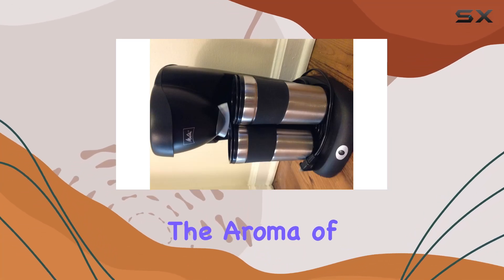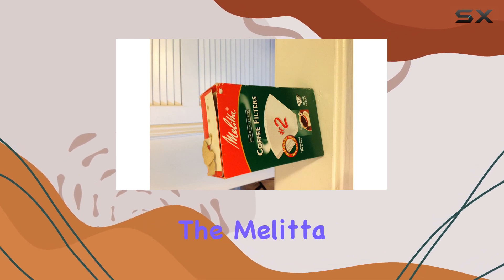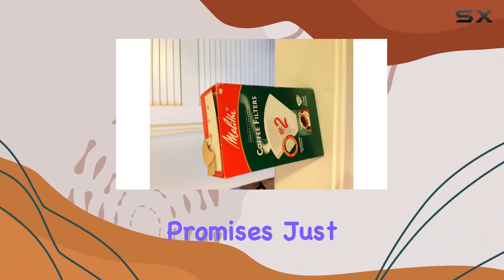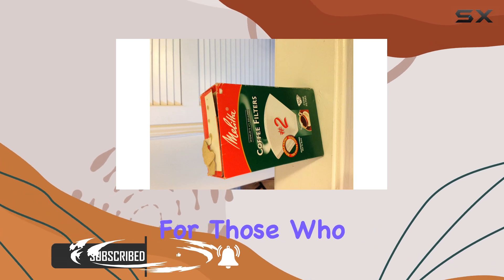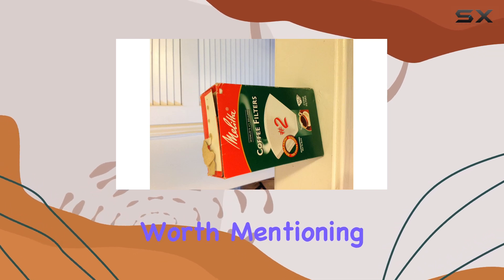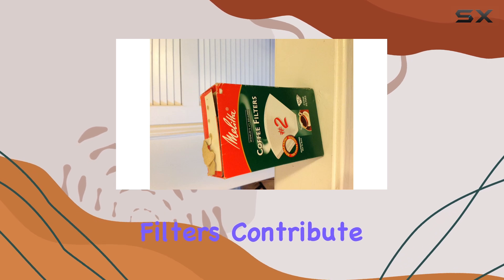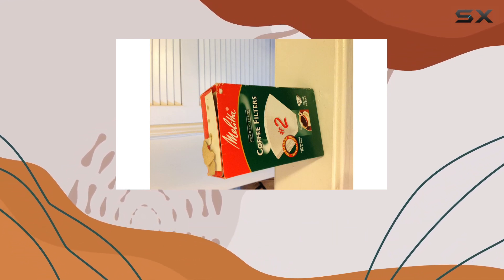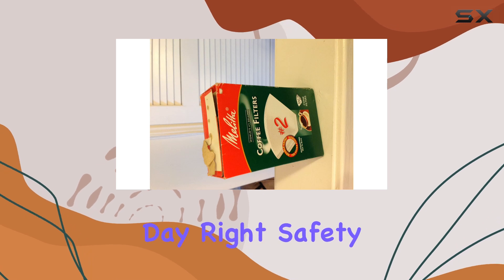Melitta ME2TMB Take 2 Stainless Steel Travel Mug Coffeemaker - The Best Morning Companion for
0:00 Intro
0:06 Review

Things that we mentioned in this video:
Melitta ME2TMB Take 2 : B00006HMOE